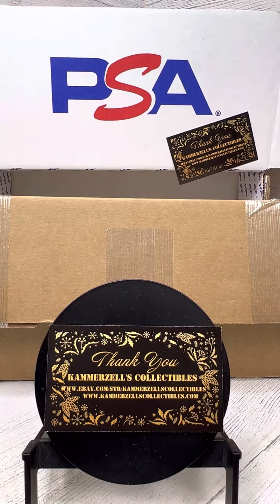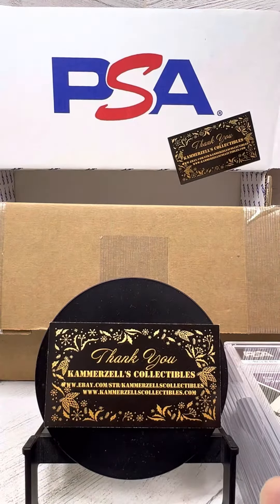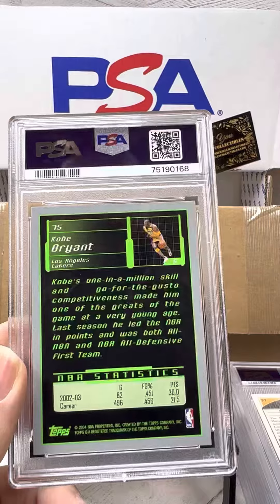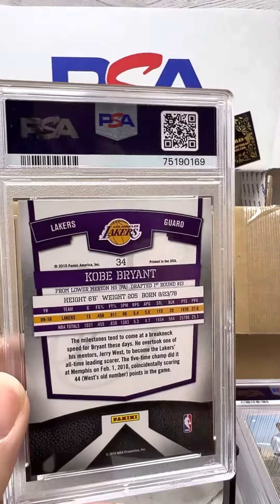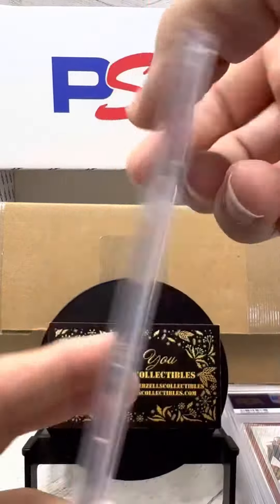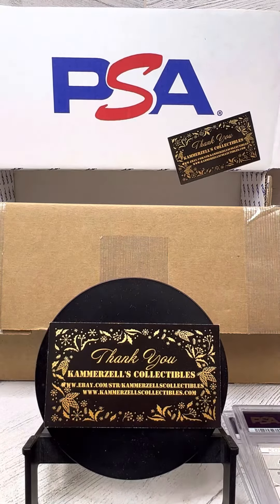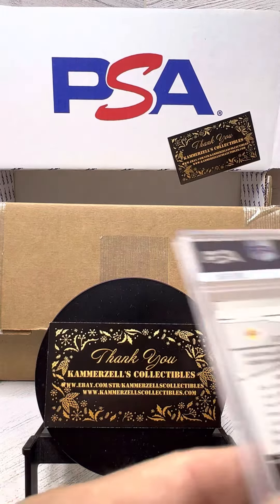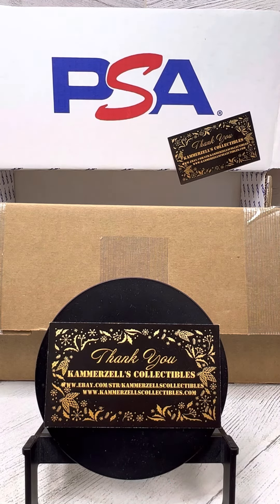Packs and Graded Breaks by Kammerzell’s Collectibles - PSA Graded Break - Did we get any 10 GEMs?